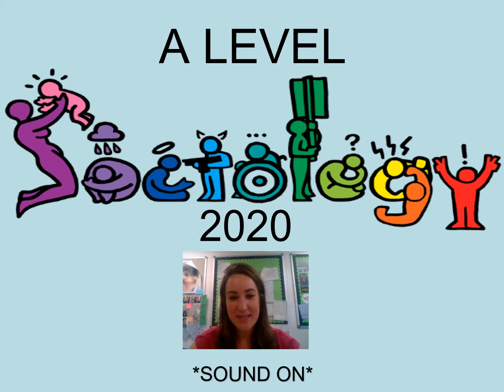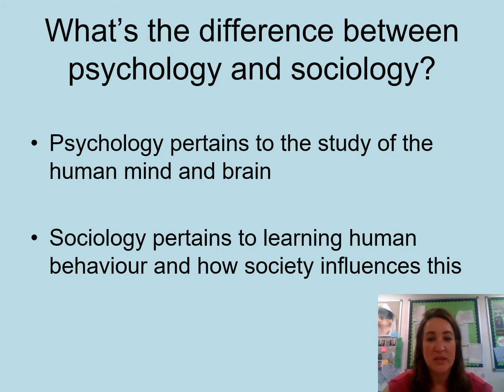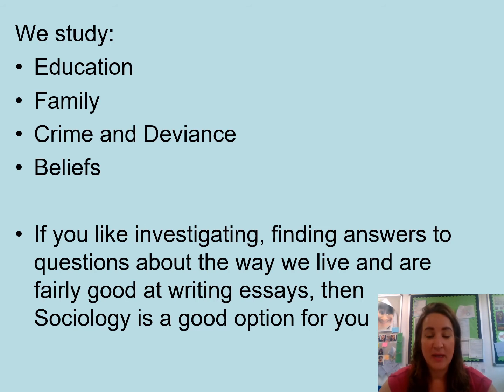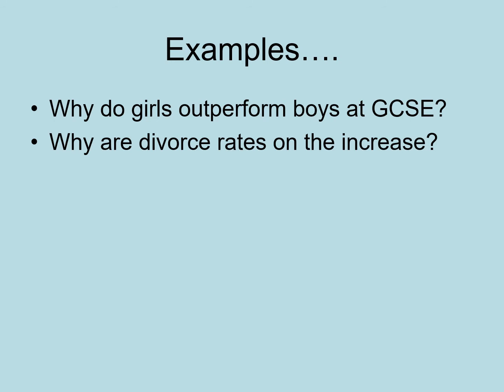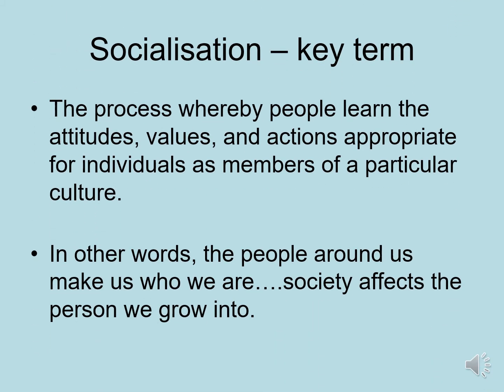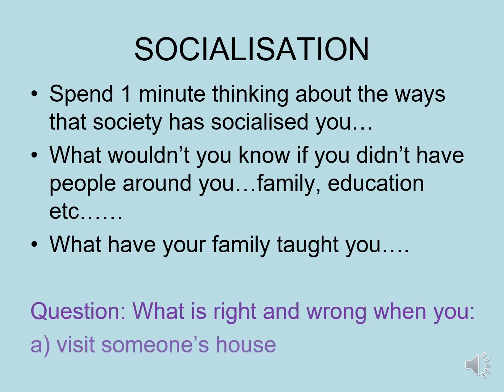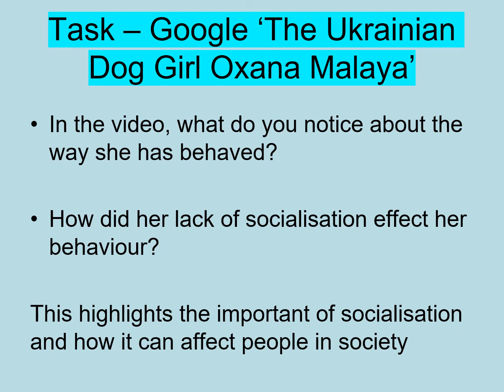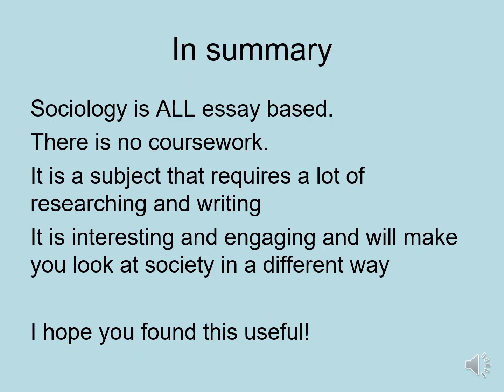Sixth Form Sociology Taster Session